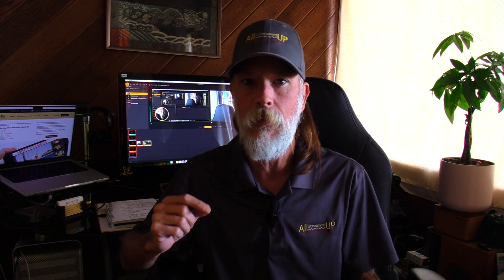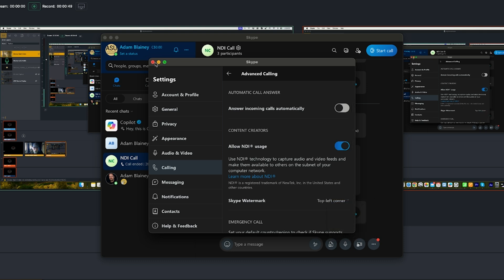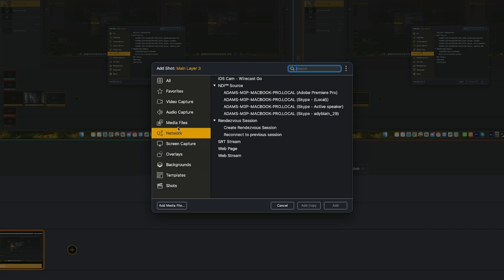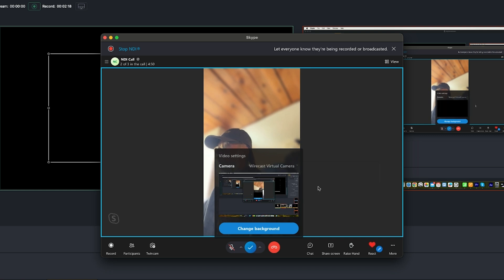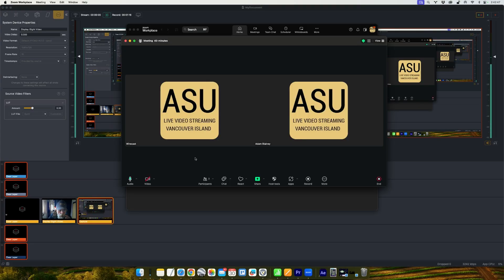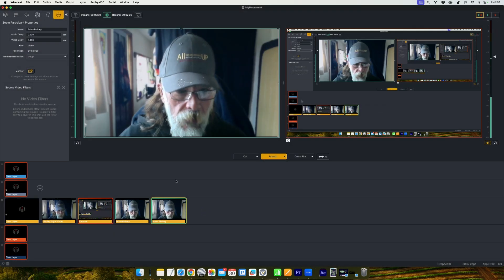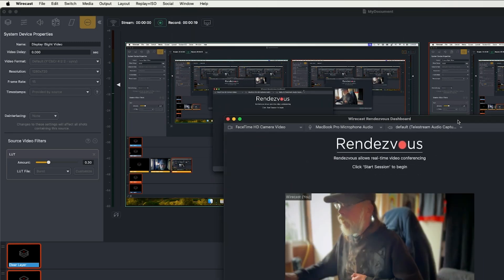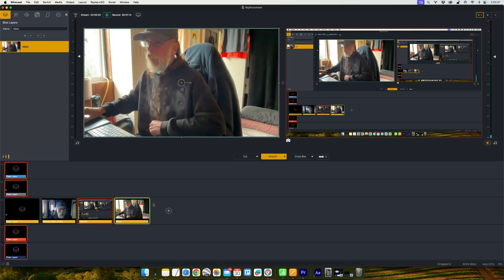3 Amazing Ways To Add Live Guests in Wirecast 16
Looking to bring live guests into your streams with Wirecast 16? In this video, I’ll show you how to easily add guests using Skype NDI, the new Zoom integration under the Social menu, and Wirecast Rendezvous. Whether you’re hosting interviews, panel discussions, or remote collaborations, these tools will streamline your workflow and deliver a professional broadcast experience.

As a bonus tip, I’ll show you how to use Virtual Camera to output your live program feed to all your guests, so they can see exactly what’s happening in real-time.

What You'll Learn:

• Adding guests via Skype NDI for reliable video and audio.
• Using the new Zoom integration in Wirecast 16 to bring in participants from your Zoom meetings.
• Leveraging Wirecast Rendezvous for simple, browser-based guest participation.
• Bonus Tip: How to use Virtual Camera to show your live program output to all your guests.

Whether you’re a streamer or content creator, these methods will help you level up your live productions. Don’t miss out!